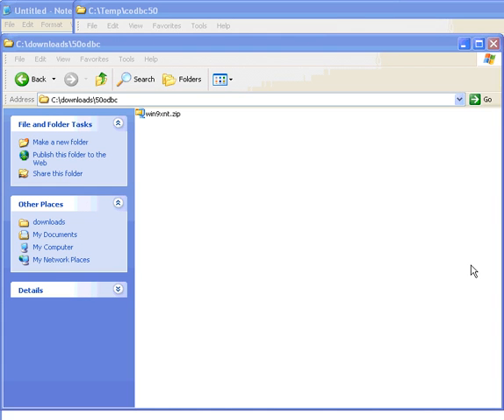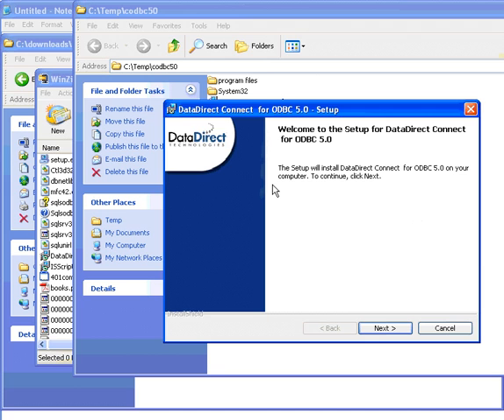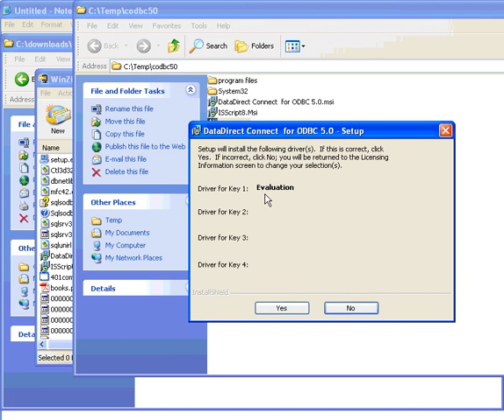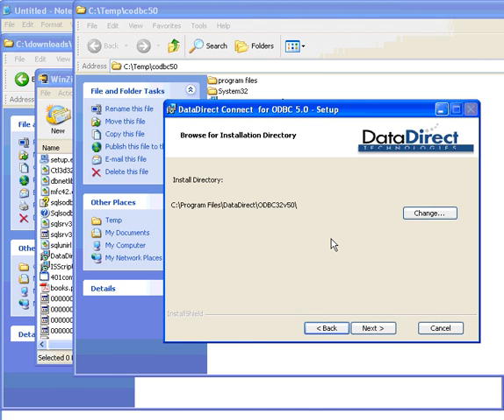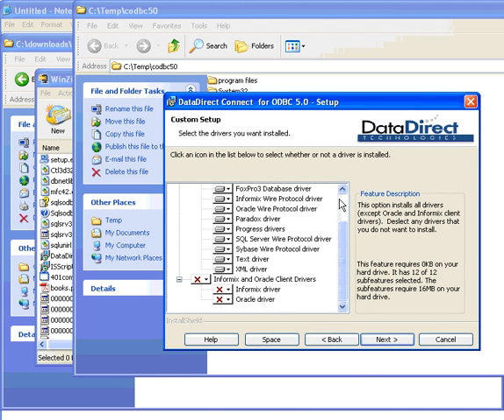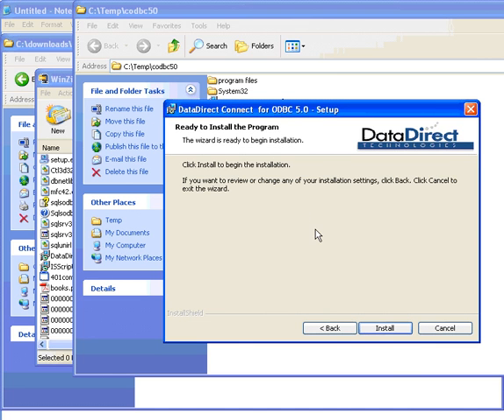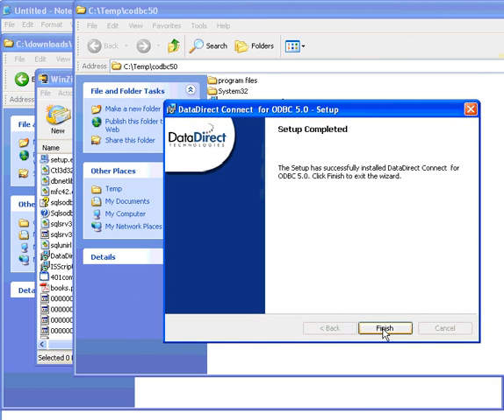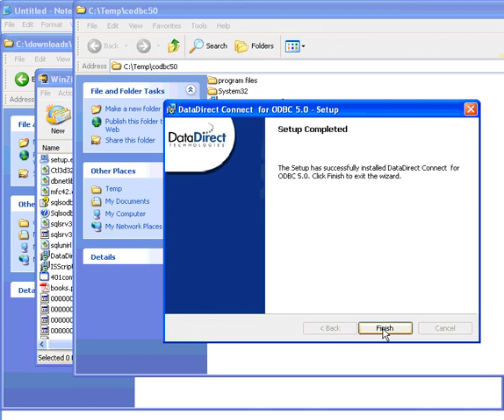Datadirect Connect for ODBC Driver (Windows) Install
Datadirect Connect for ODBC Driver (Windows Version) Installation Guide